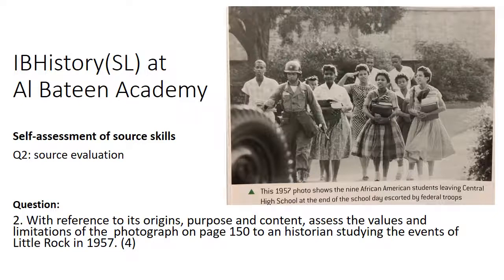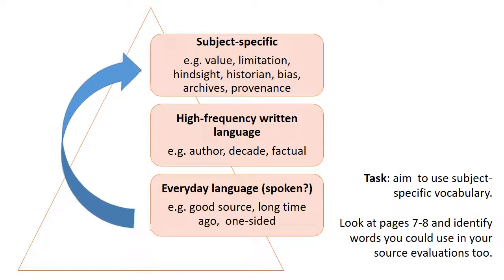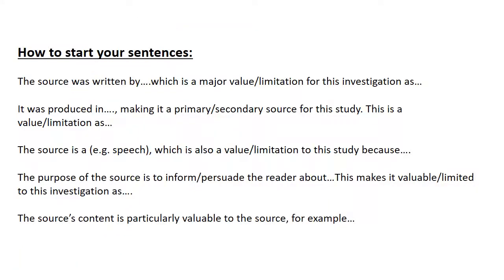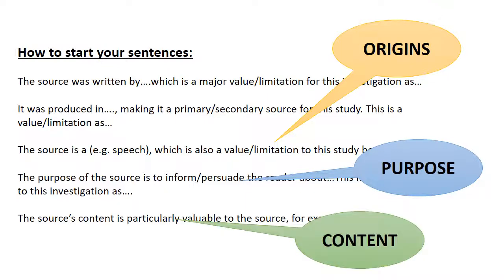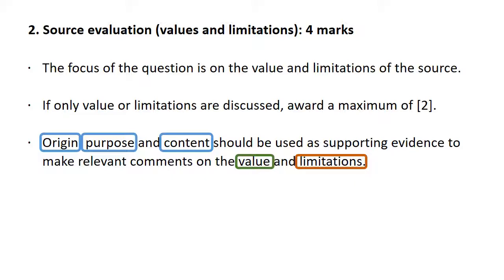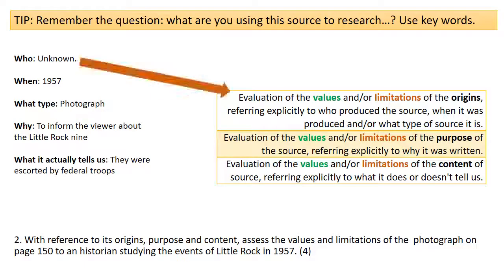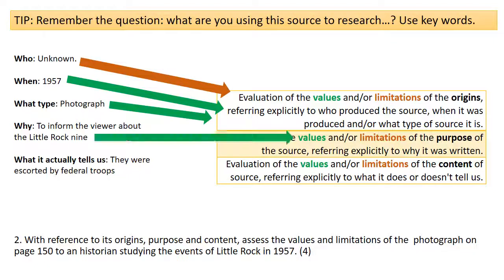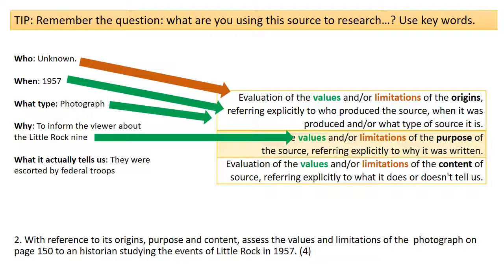IBHistSL2b. Source Evaluation (Q2)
Writing tips for IB Paper 1